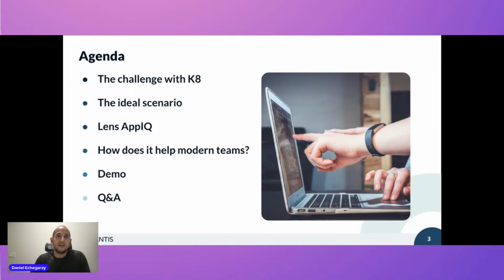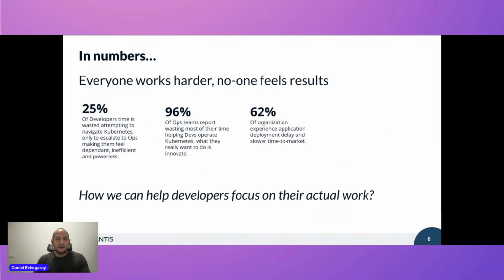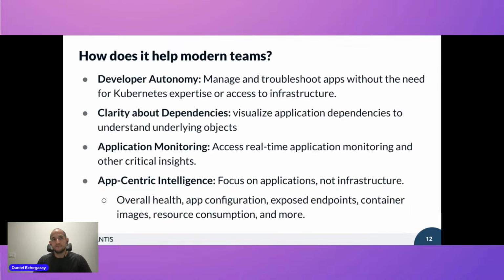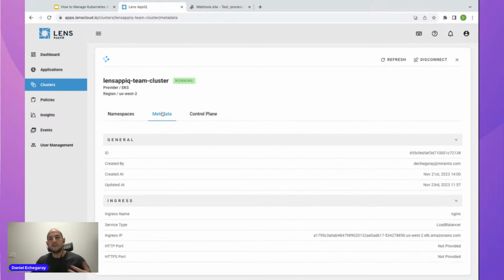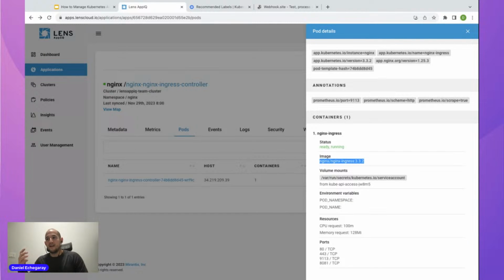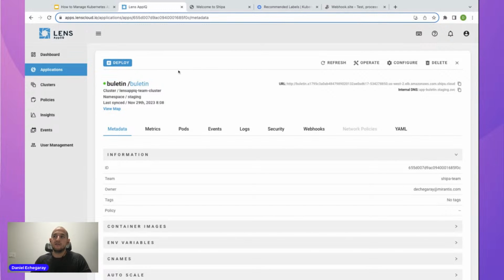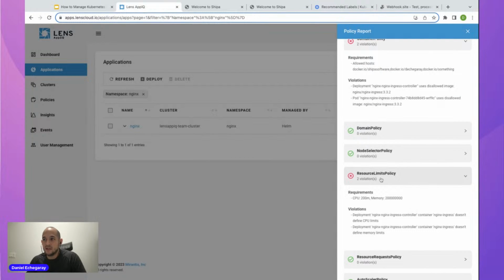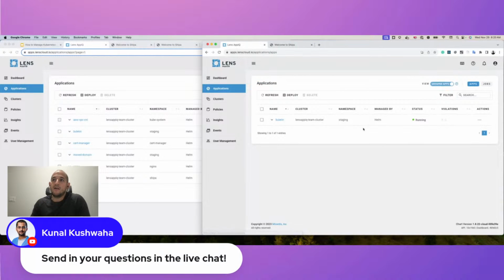How to Manage and Control Kubernetes Applications Without Kubernetes Expertise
Developers have a hard time managing applications deployed to Kubernetes. They need to understand how Kubernetes works, how to access clusters, and how to compose, monitor, and audit applications. As developers’ Kubernetes responsibilities keep growing, learning and maintaining all this takes precious time away from their main responsibility of delivering quality applications and producing business value.

Lens AppIQ is designed to help developers address these issues, giving them a platform where they can visualize and support their applications without a deep understanding of Kubernetes. It enables developers to take back control of their time and focus on application development.

In this hands-on webinar, we will demonstrate how developers can use Lens AppIQ to manage their own applications, no matter what stage of the Kubernetes journey they’re in, and how they can take advantage of its app-centric approach.

Attendees will learn how to perform the following tasks in Lens AppIQ:
- Import existing applications to Lens AppIQ
- Deploy new apps with just a Docker image
- Access logs and events for their apps
- Visualize the topology of an application in Kubernetes
- Set up alerts to monitor your app’s integrity
- Integrate with Lens Desktop